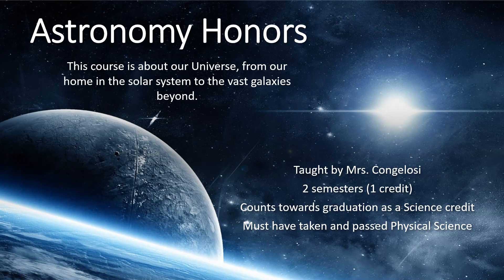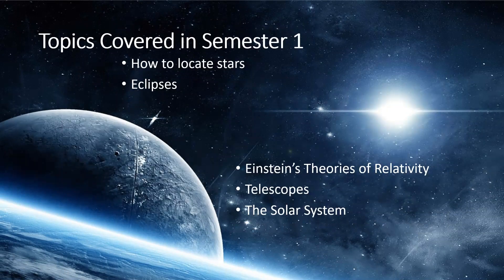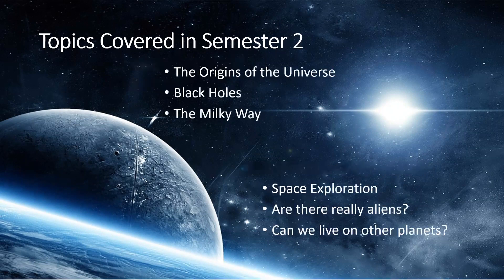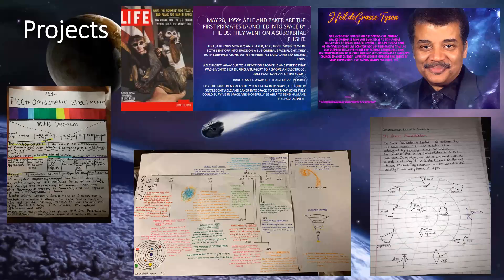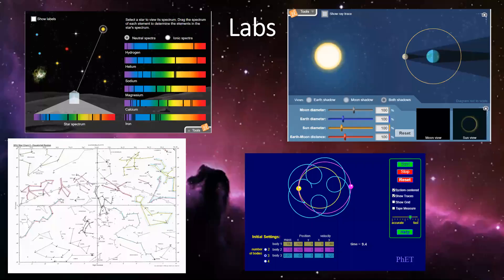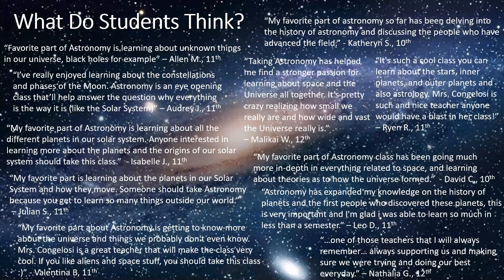Science Astronomy Honors